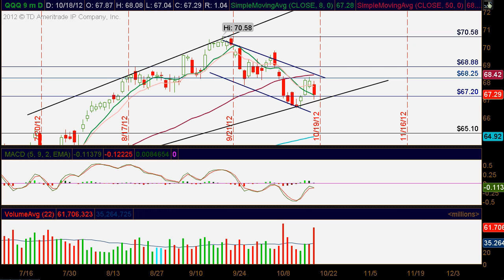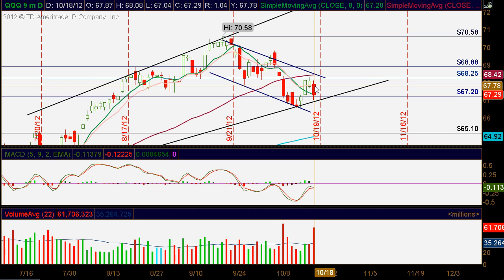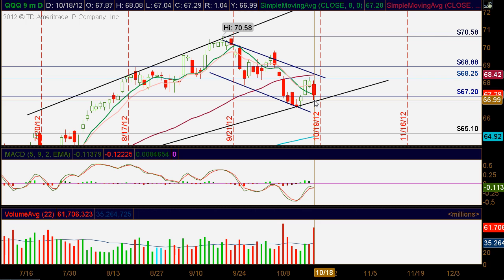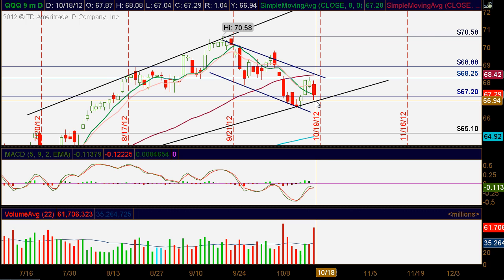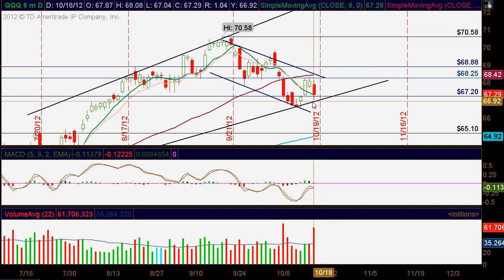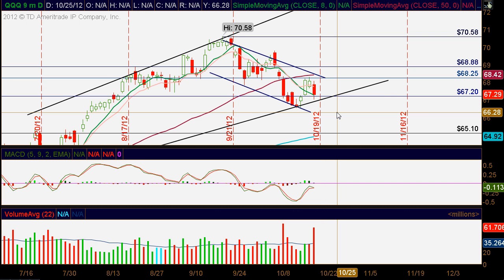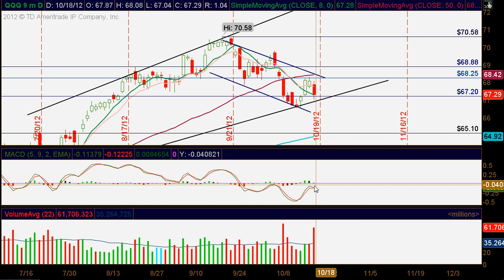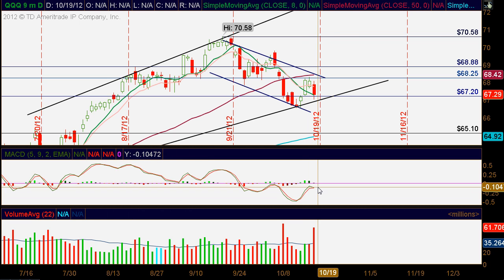10.19.12 QQQ Update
Hello All! Watch this video for details.

Happy Trading,
Carolina :)